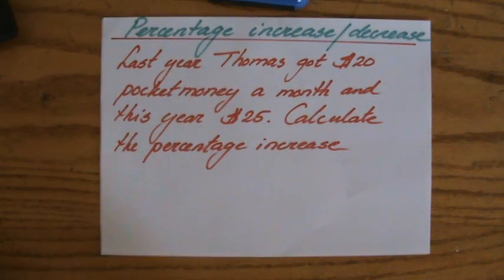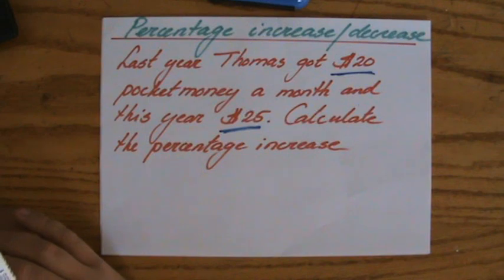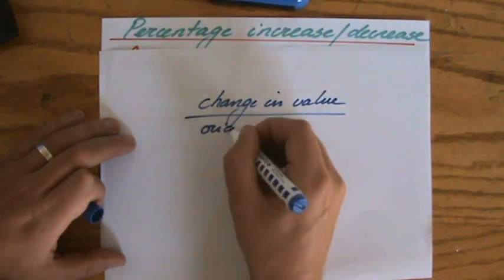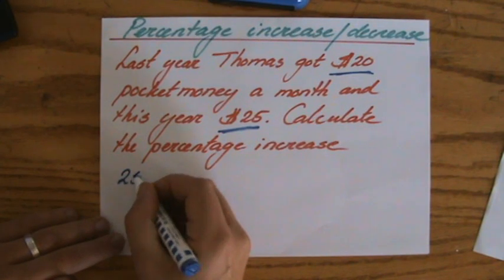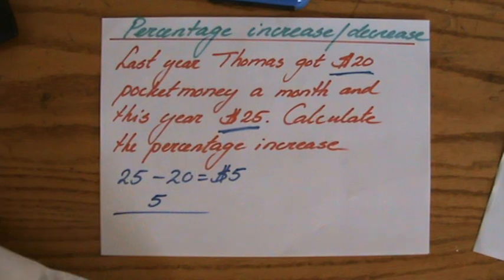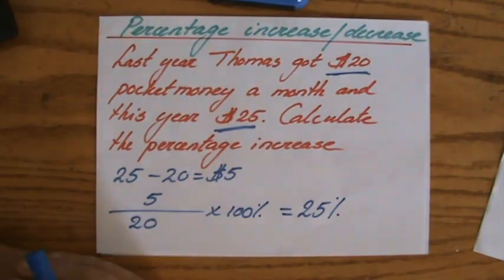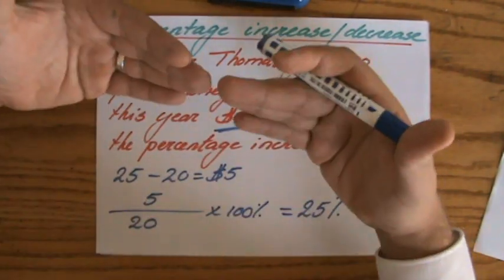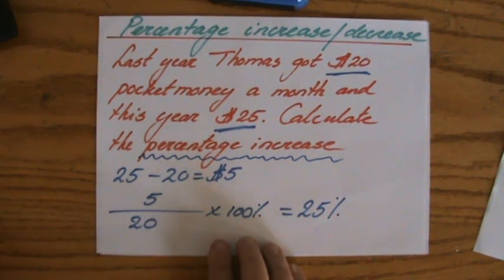What is percentage increase and decrease - Maths Help - ExplainingMaths.com IGCSE GCSE Maths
Understand how to calculate Percentage Increase and Percentage Decrease.  Step by step this video will explain to you all you need to know about percentages by providing example questions and maths activities.Check for more maths help and FREE resource, activities and worksheets. This maths video will explain this IGCSE and GCSE mathematical topic to you by providing example questions.  You can use these maths activities for your math revision to do better on your IGCSE GCSE exam paper.